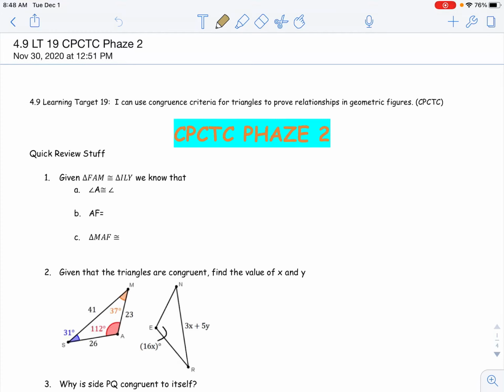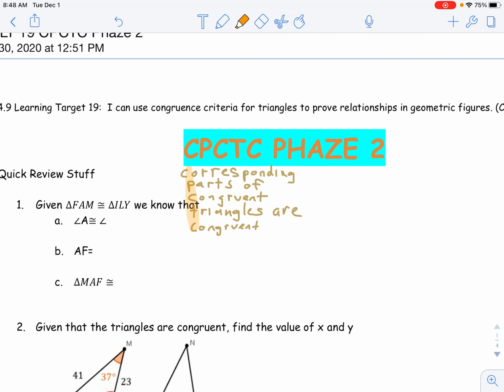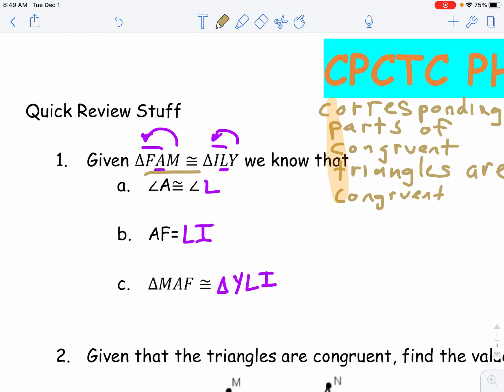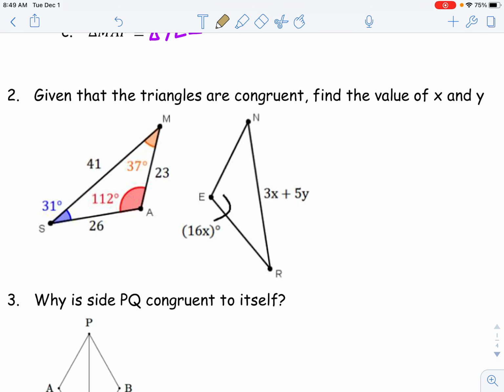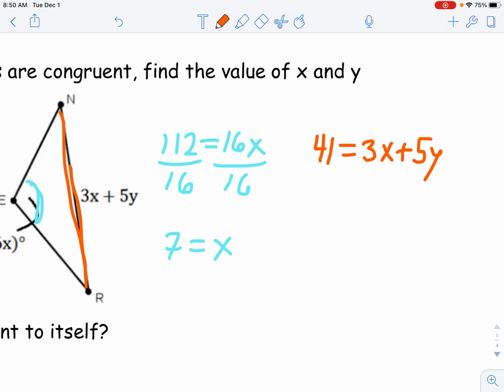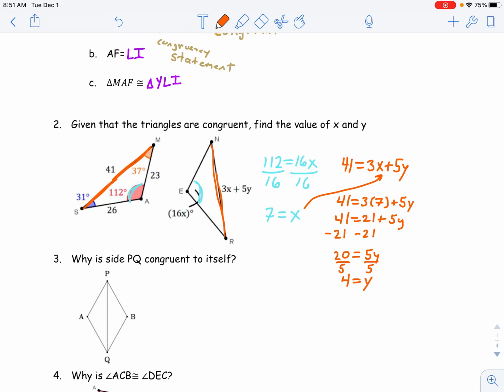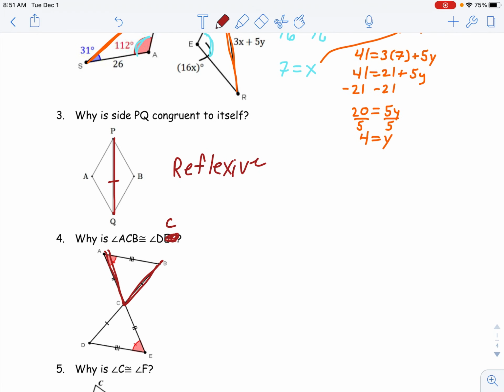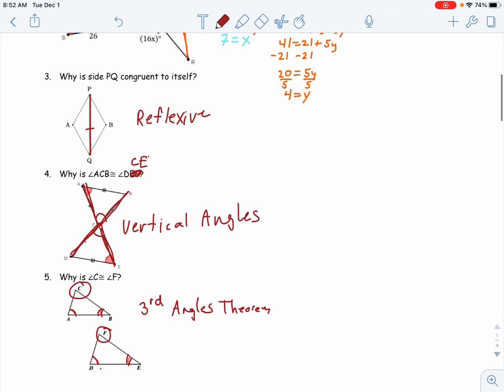4.9 LT 19 CPCTC Phaze 2 Video 1